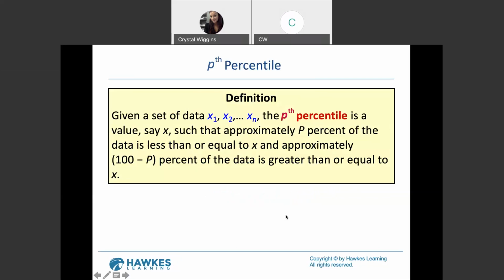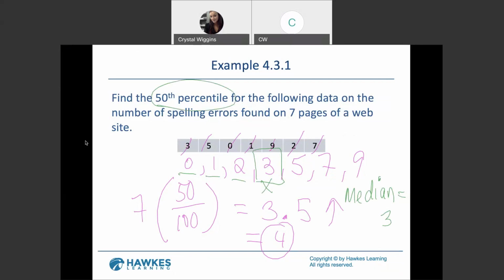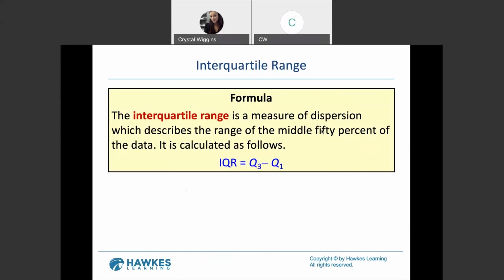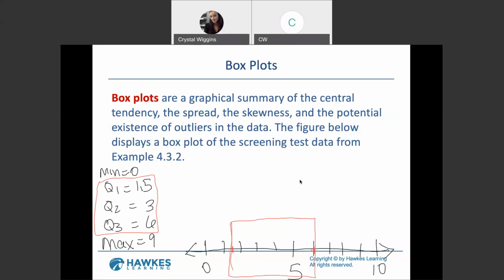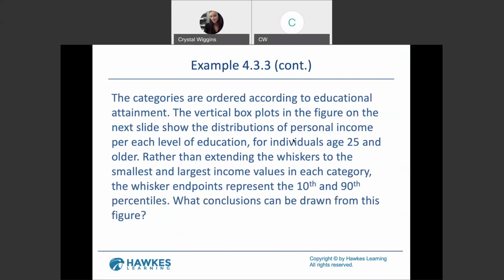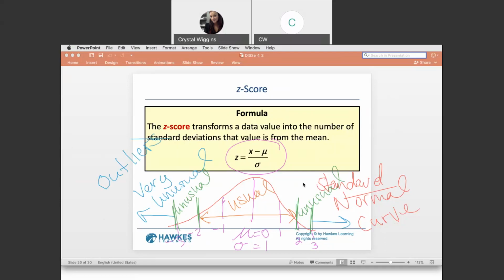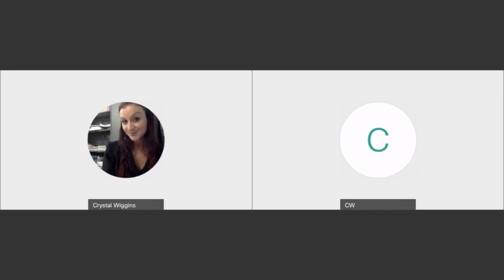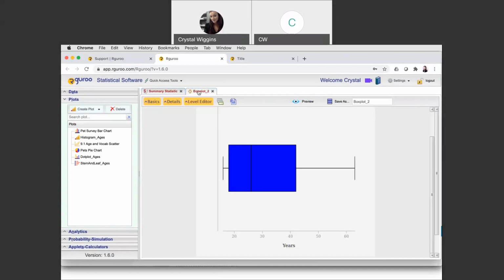Measures of Relative Position, BoxPlots, and Outliers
5 Number Summary (out by hand and in Rguroo)
BoxPlots (out by hand and in Rguroo)
Determining if a value is an outlier
z-score basics